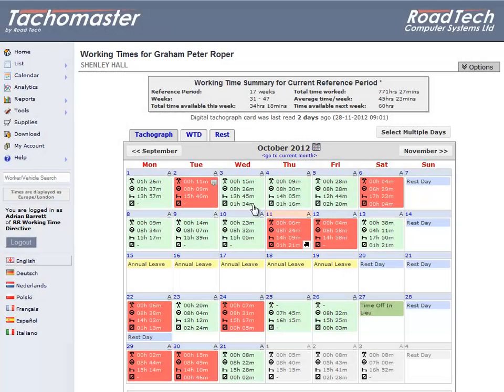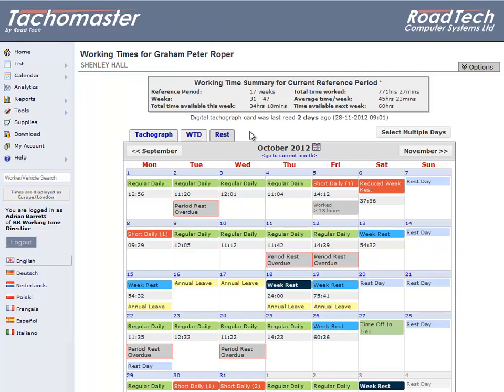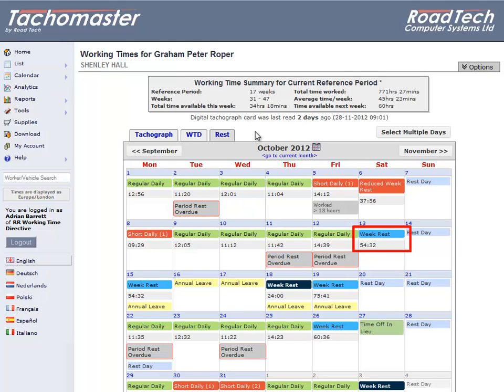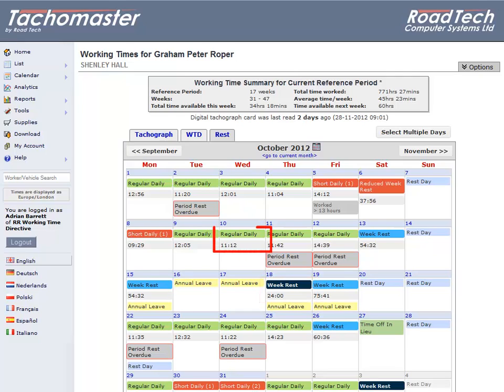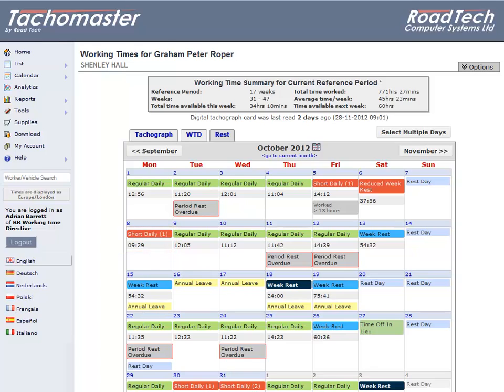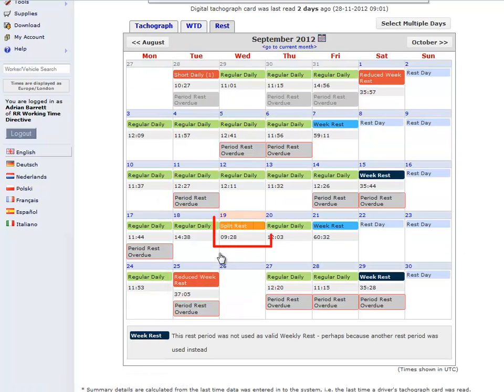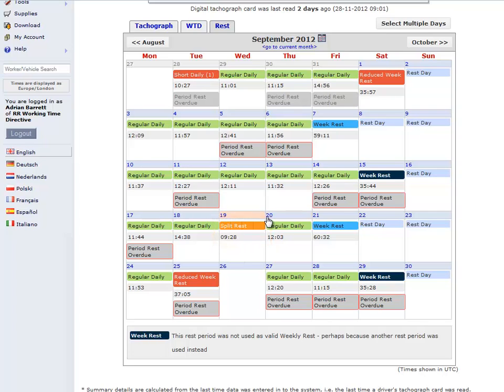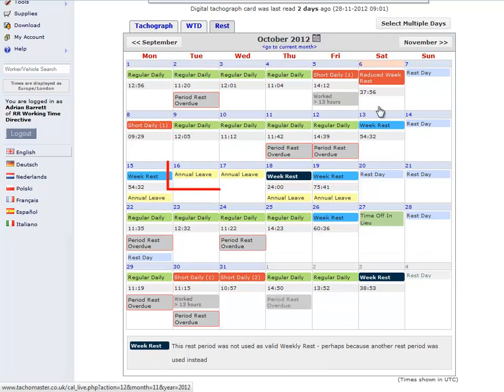Worker Calendar Rest Tab - Tachomaster Tachograph Analysis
- Tachomaster - the market leading Tachograph Analysis solution. This tutorial explains how to use the Tachomaster Worker Calandar Rest Tab showing details of Weekly and Daily rest allocation.